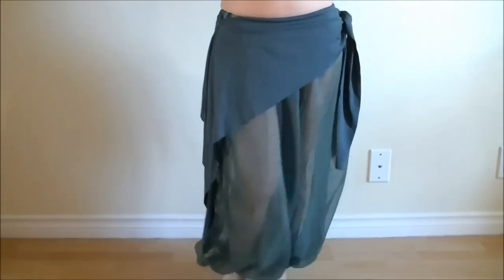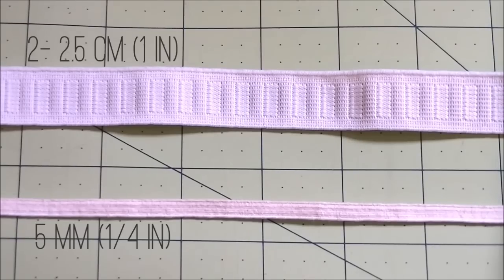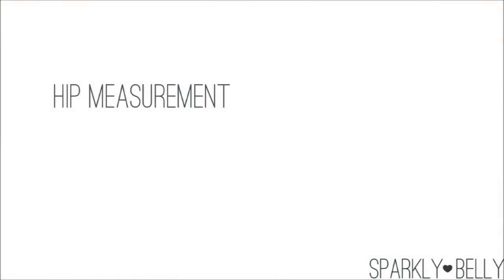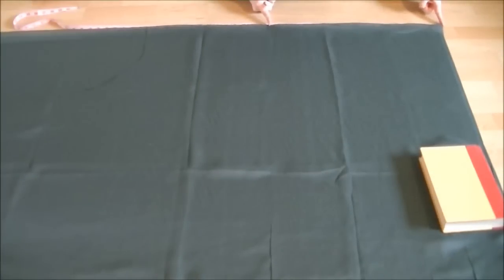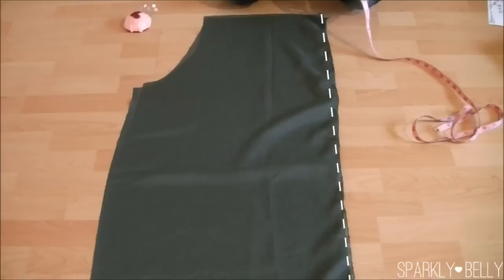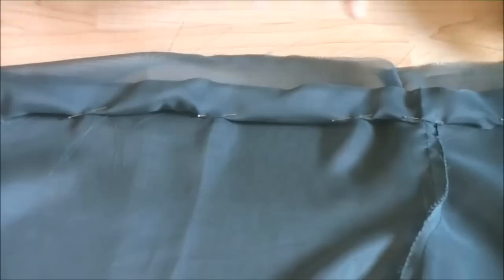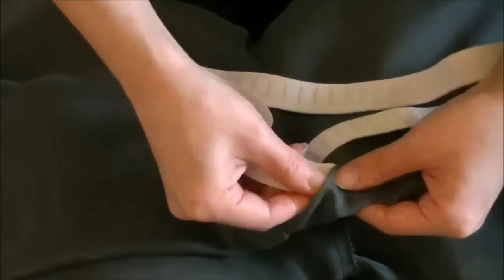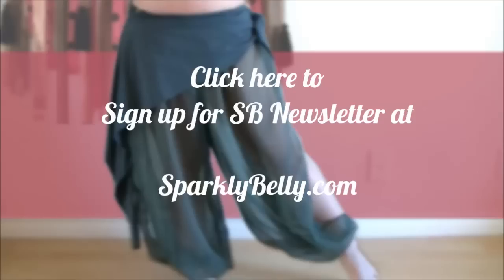DIY Harem Pants with Slits on Side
More details on how to make harem pants with sides slits

♥Find out more about tools I use like rotary cutters and self-healing mats. If you want to make costumes, these tools will seriously speed up the process!